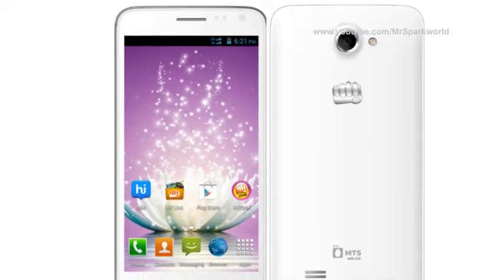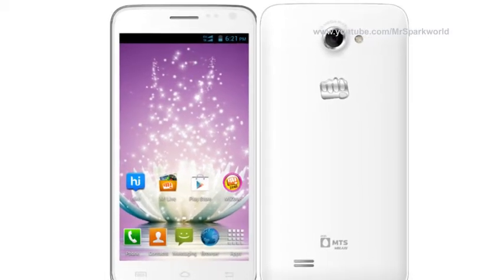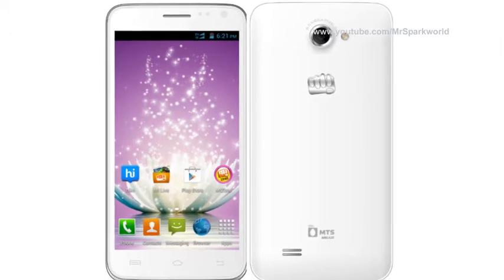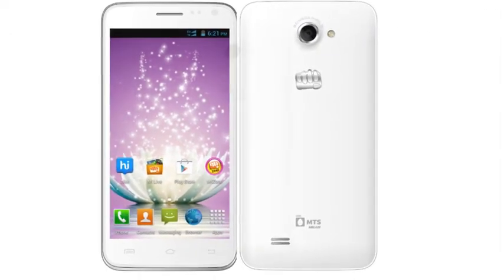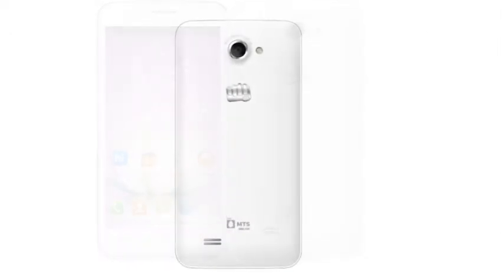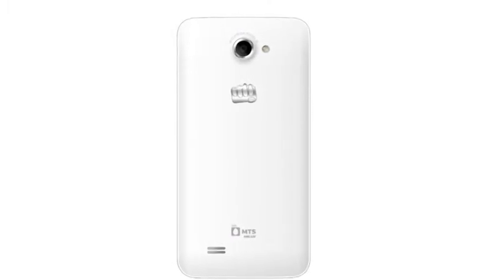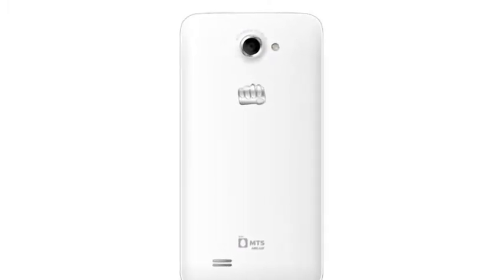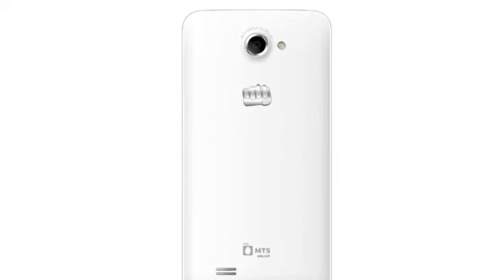Micromax Canvas Blaze MT500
Micromax Canvas Blaze MT500 has a external storage capacity of up to 32GB. The Li-ion battery of the phone has a capacity of 1850mAh.